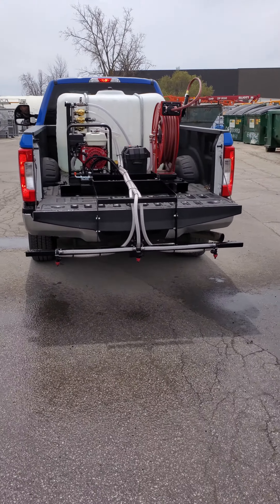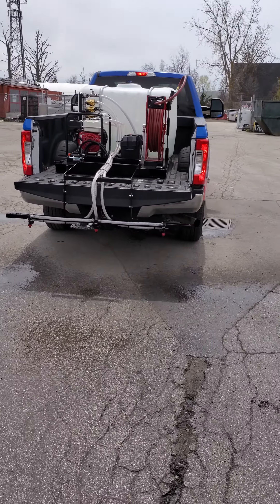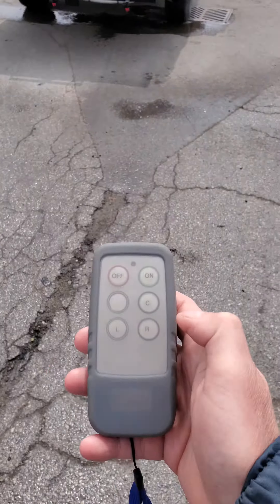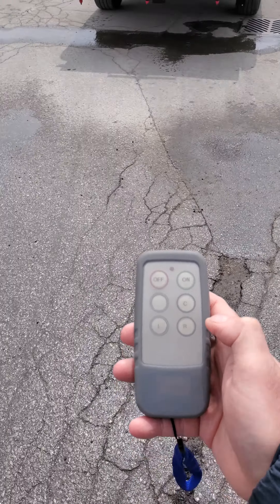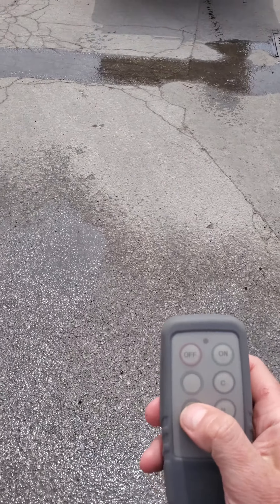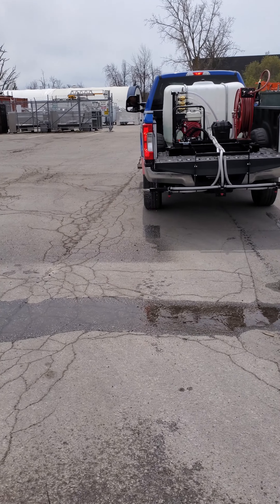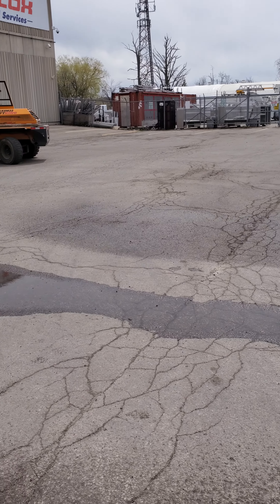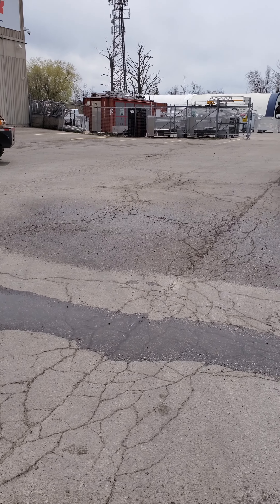Wilcox OSP Cart spray demo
Demonstration of the Wilcox OSP disinfectant cart spraying our rear sprayers using wireless remote controller.  5 total spray nozzles operated through 3 valves.  Outdoor use only.  Hand wand not shown